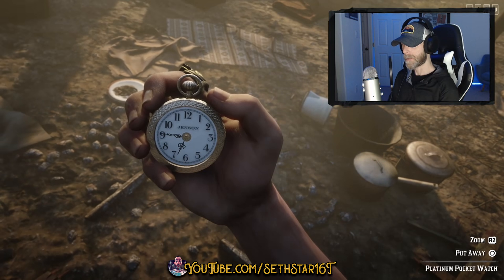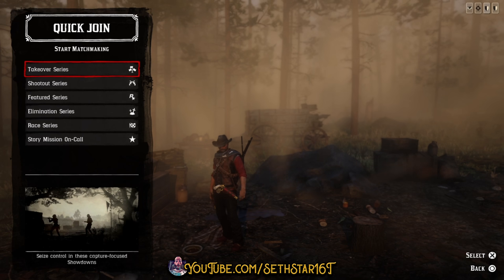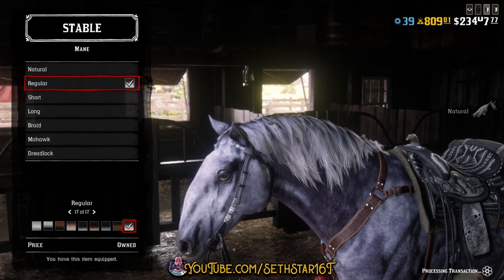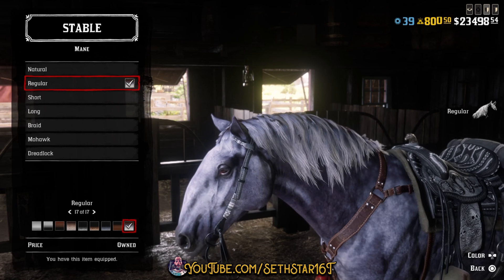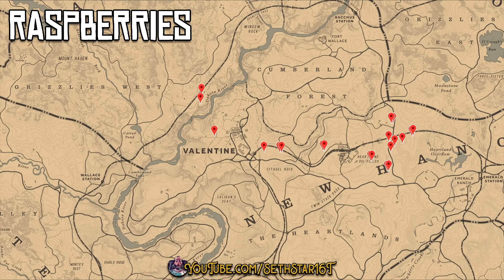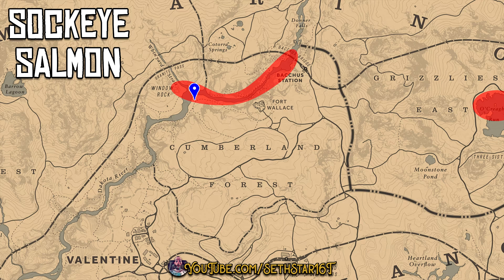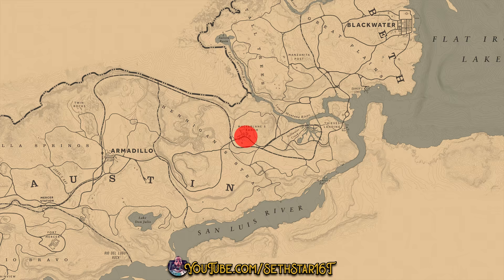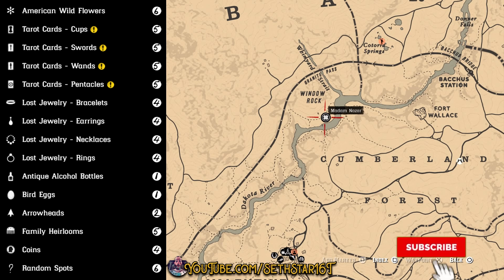Red Dead Online Daily Challenges, Role Dailies, Collector Cycle & Madam Nazar Location 04/22/20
I'll be live streaming today @ Stop on in and say howdy!

   Twitch Prime subs are welcome and appreciated. :)

Legras (mostly) for most of today's RedDeadDailies. Good luck and HAVE FUN!

(1) Finish Showdown in any Showdown Series (1)
(2) Horse Appearance Updated (1)
(3) Player Kills in Posse Versus (3)
(4) Player Kills with a Shotgun in Showdowns (3)
(5) Raspberries Picked (5)
(6) Sockeye Salmon Caught (3)
(7) Visited MacFarlane's Ranch (1)

   Seriously thank you all for the crazy amount of love and support. You make this content creation and streaming thing a blast!

   With your support I'll keep trying to improve the quality of this channel and our live stream. THANK YOU!

Resources:
- My brain